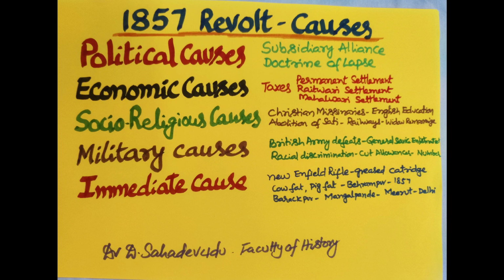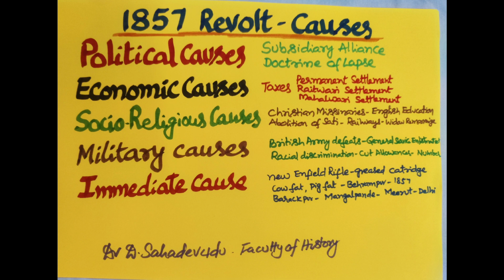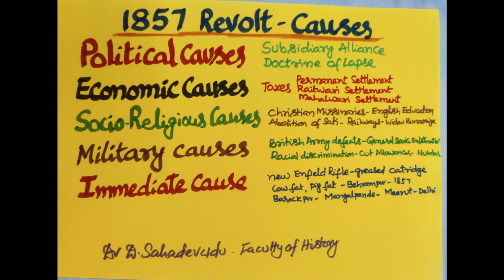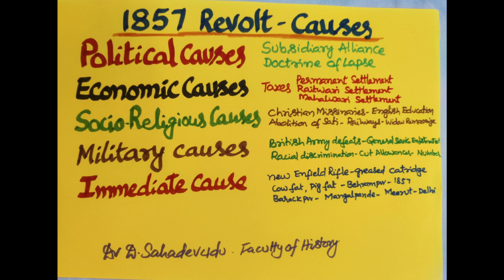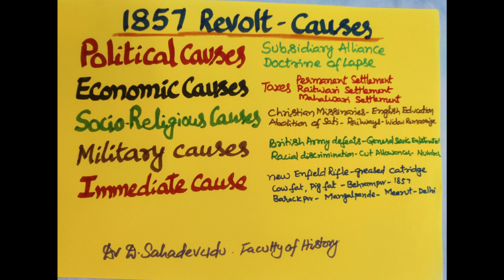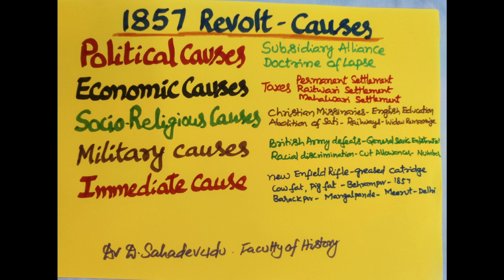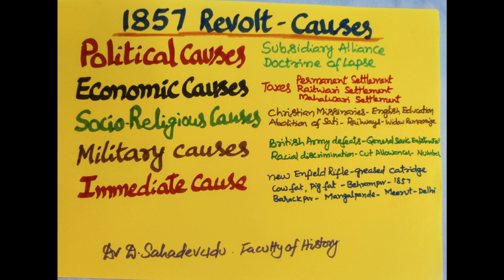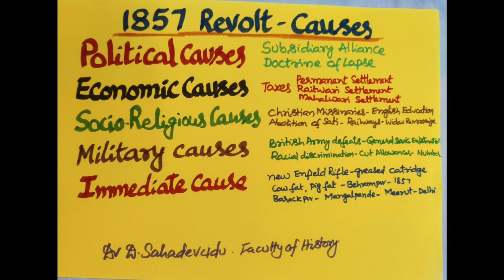Causes for 1857 Revolt-Dr D Sahadevudu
📜 Step back in time with our latest YouTube video as we delve into the tumultuous events that ignited the flame of the 1857 Revolt, also known as the First War of Independence. 🕊️ Explore the complex web of factors and historical dynamics that led to this watershed moment in India's fight against colonial rule.

🔍 Uncover the deep-rooted causes of the 1857 Revolt, ranging from social, economic, and political grievances to the infamous 'Doctrine of Lapse' and the introduction of the Enfield rifle. Understand how these factors collectively fueled the discontent among Indian sepoys and civilians.

👥 Explore the role of cultural and religious sentiments in shaping the resistance against British rule. Witness the amalgamation of diverse communities and leaders who rallied together in a united stand against colonial oppression.

🗣️ Hear the untold stories of heroism and sacrifice as we navigate through the key events that marked the beginning of the revolt, from the Meerut Sepoy Mutiny to the Siege of Delhi. Gain insights into the leaders who emerged during this historic struggle for independence.

🎓 Whether you're a history enthusiast, a student, or simply curious about India's rich past, this video provides a comprehensive analysis of the causes that paved the way for the 1857 Revolt.